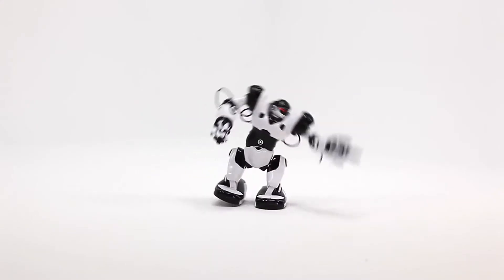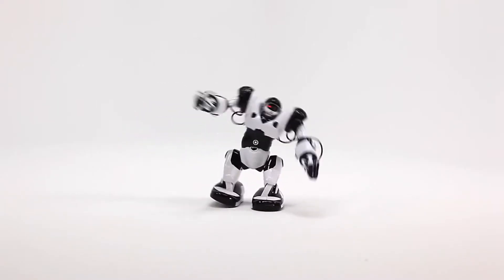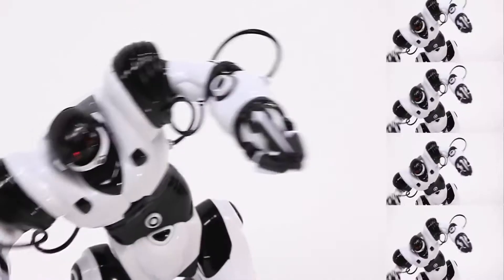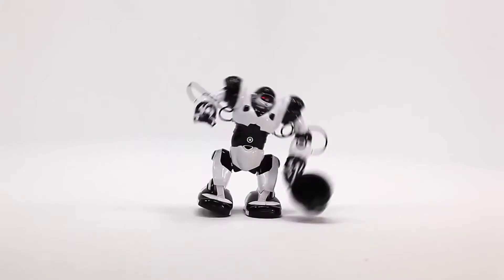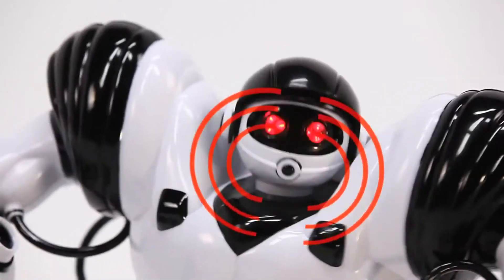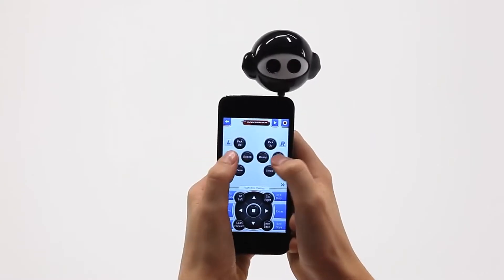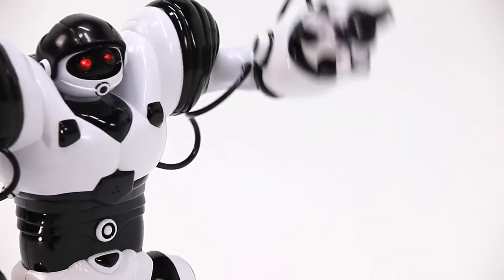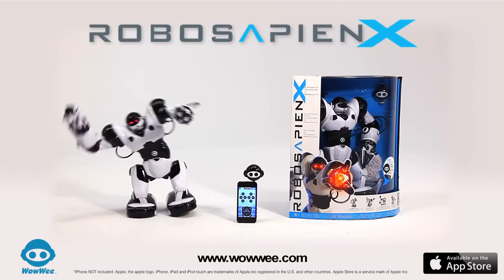WowWee Robosapien X - via App steuern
WowWee Robosapien X - der neue Spielzeugroboter!

Der WowWee Robosapien X Robot gehört zu einer neuen Generation von Robotern. Er wird bequem via Gratis-App fürs Smartphone gesteuert.

LINKS

myRobotcenter

Der Spezialist für Roboter in deinem Zuhause